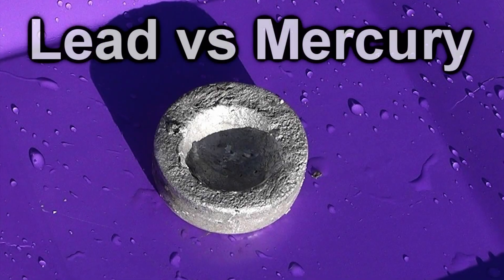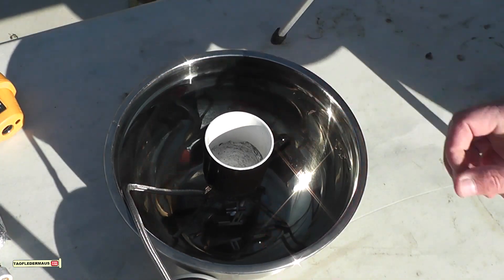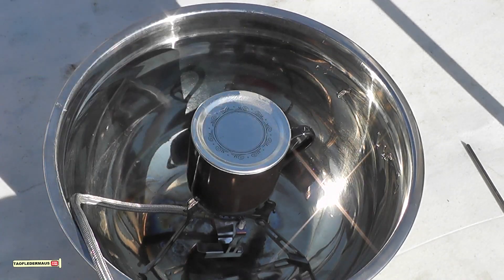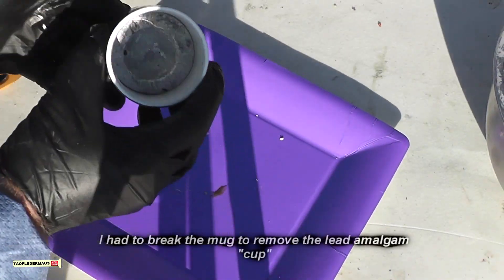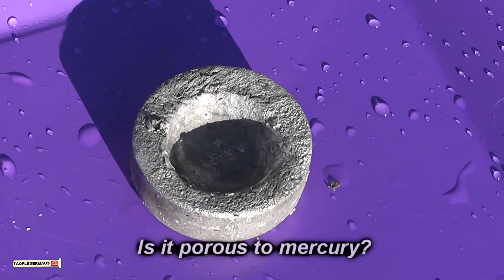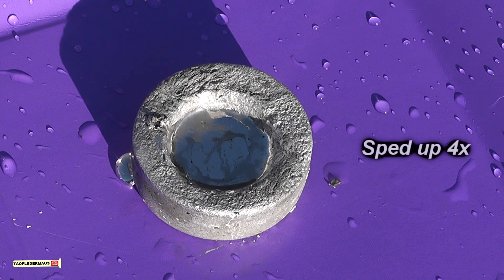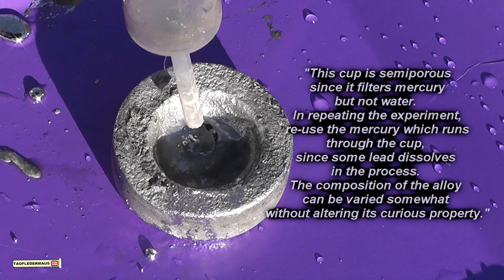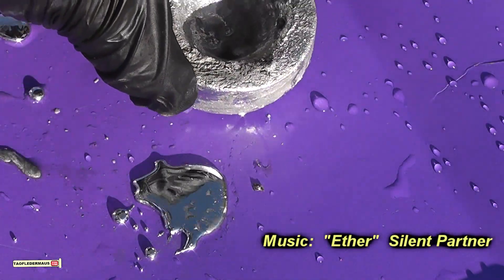MERCURY vs LEAD - Rare experiment from 1952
In this video we are taking two very nasty and super-hazardous materials,  lead and mercury,   and alloying them together.  This is also called an "amalgam".     This is guaranteed to make every heavy-metal-phobe,  cringe in horror.
This experiment is based off a paper written in 1952 and is nearly unheard of today.
  The lead amalgam cup we create is supposed to hold water,  but when mercury is poured in it,   will leak like a sieve.    I deviated from the original paper QUITE a bit yet the results were the same.
An  "amalgam"  is the term for any metal that is combined or alloyed with mercury to form a new compound.   The cup we create is hydrophobic,  but  allows mercury to seep through it.

This idea was submitted by a science teacher,   Mr.  Beisel who told me he shows my mercury videos in his class to his students.   There's no compliment better than that!

rev. 12/17